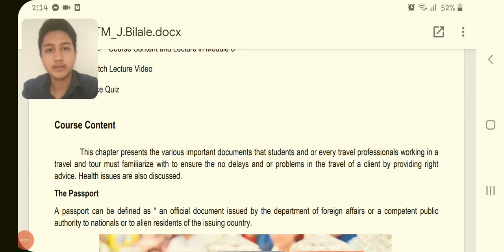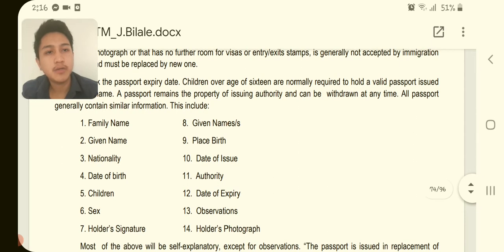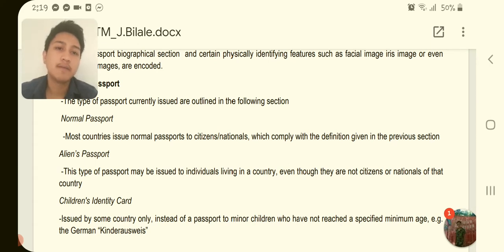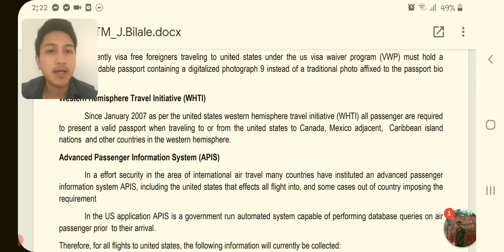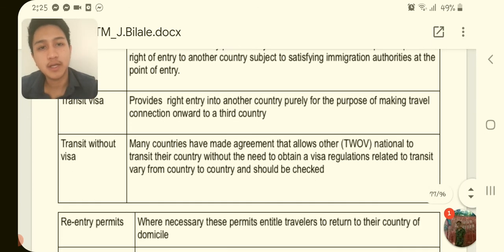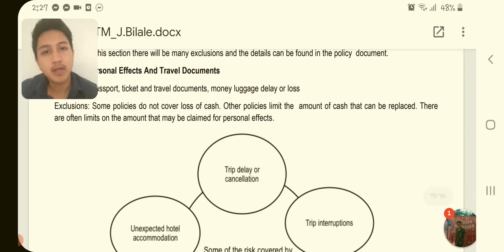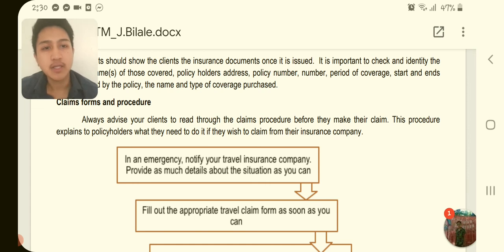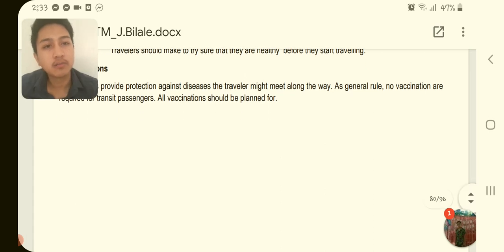LESSON 8 - Travel Documments and Health Issues